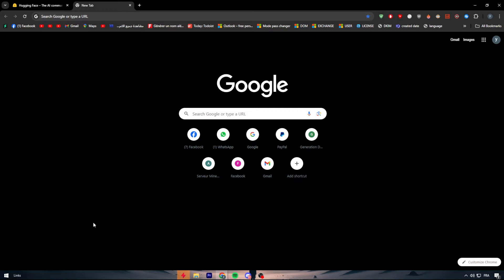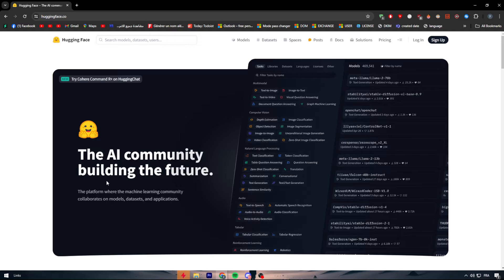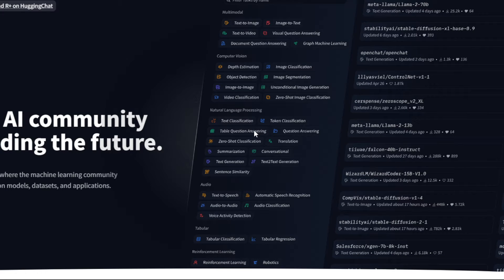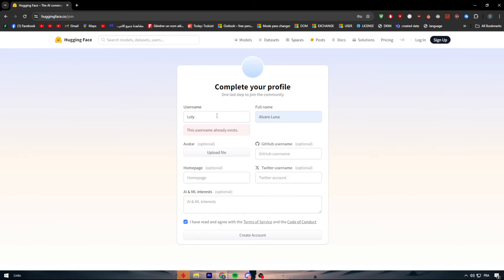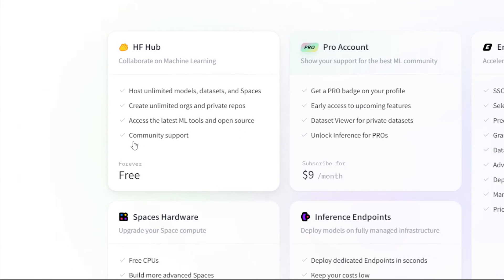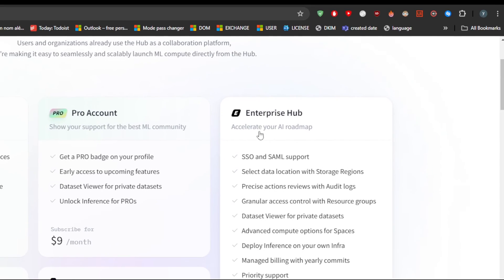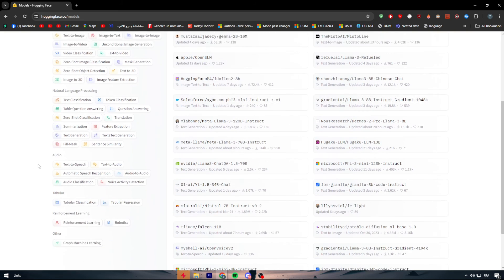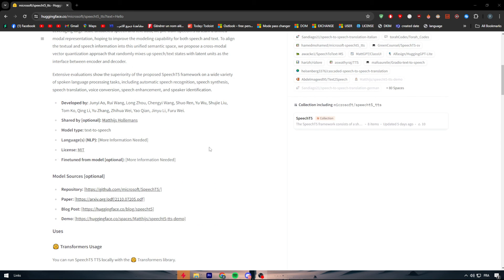How To Start Using Hugging Face For Beginners 2025! (Full Tutorial)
Today we talk about start using hugging face for beginners,hugging face,huggingface,hugging face tutorial,how to use hugging face